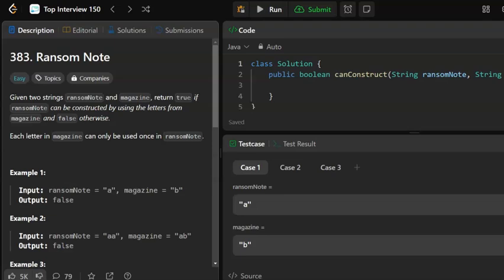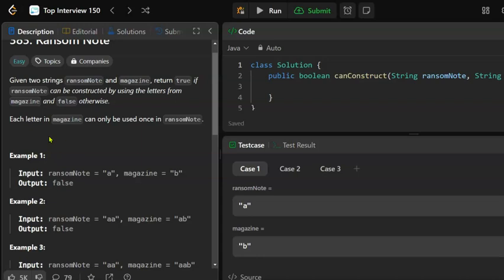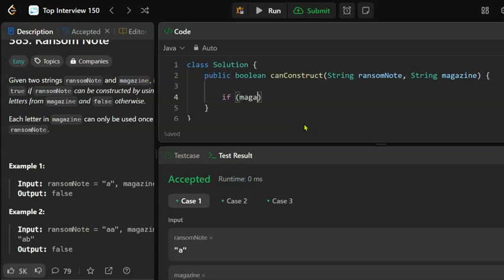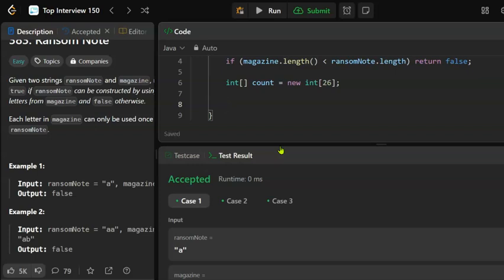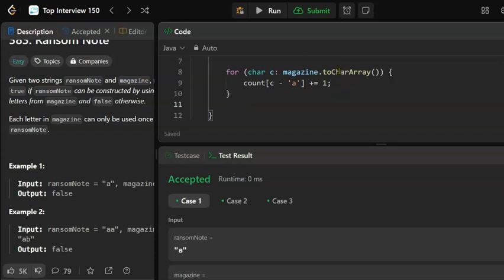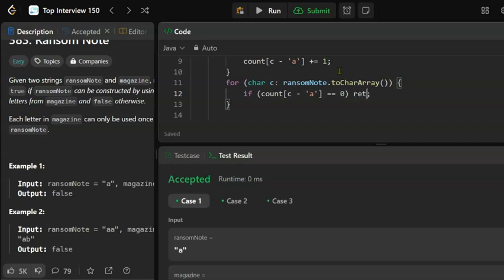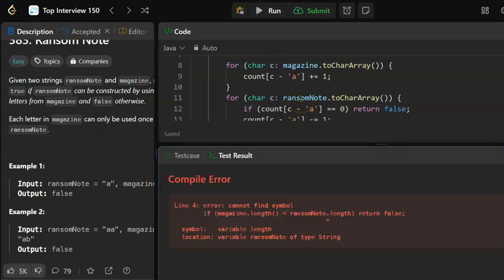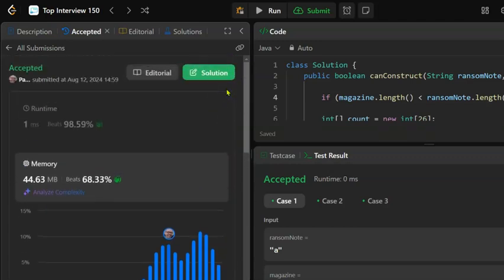Ransom Note - Leetcode 383 - Hashmap (Java)